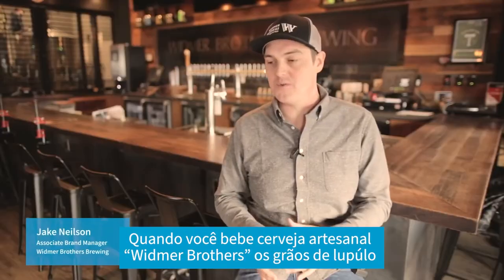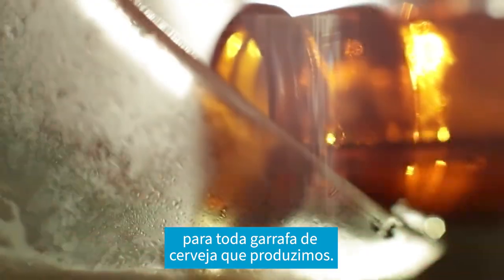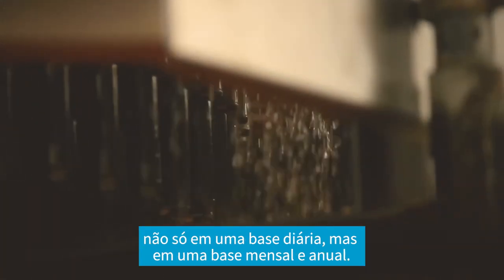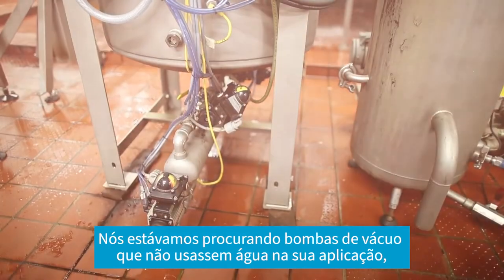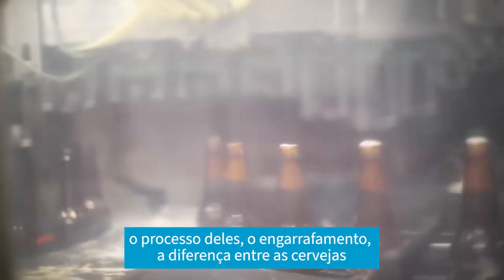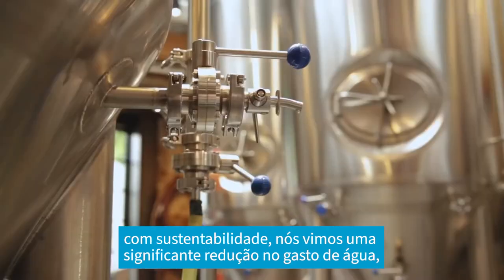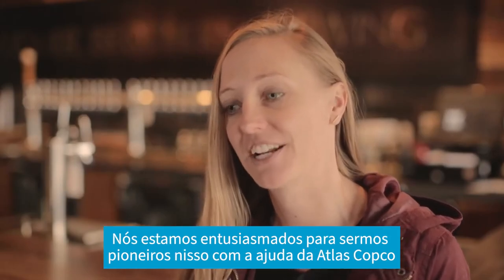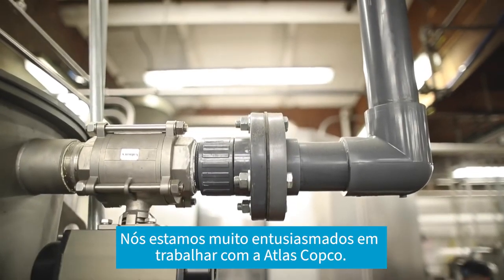Menos água, mais cerveja | GHS: A bomba de vácuo que "fecha o negócio"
Confira uma história de inovação em aplicações de vácuo para a Indústria Cervejeira. Conheça o pioneirismo de uma fábrica de cerveja artesanal que conseguiu reduzir seu consumo de água em cerca de cinco mil galões por dia (aproximadamente 20.000 litros!) com a tecnologia das bombas Atlas Copco GHS.